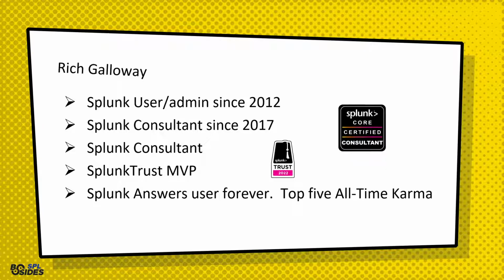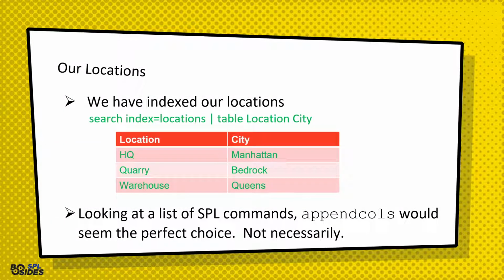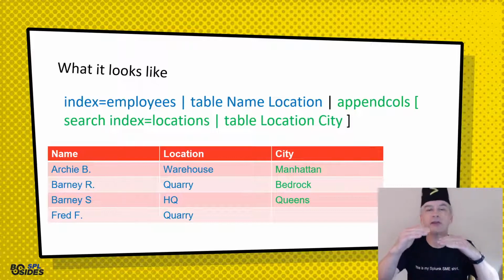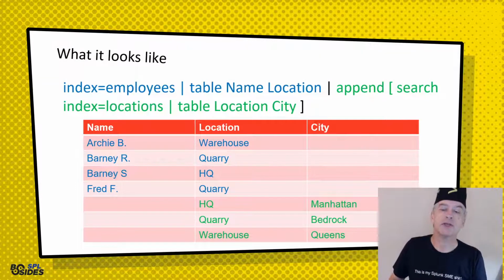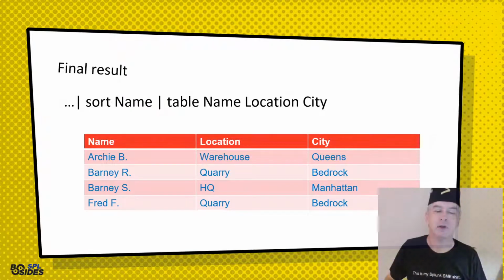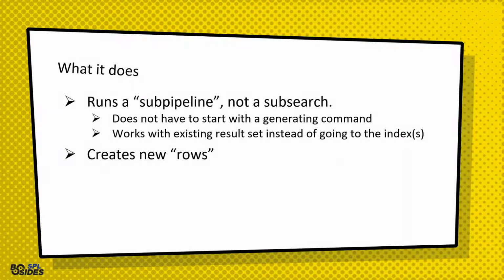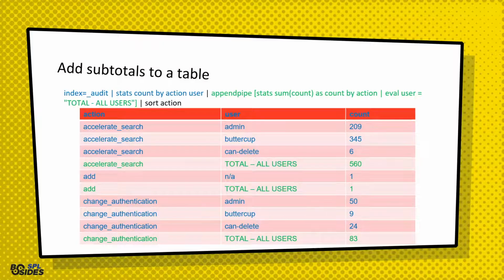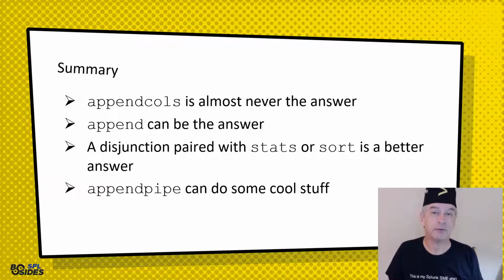Append or Appendcols - that is the question - Rich Galloway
Put an end to confusion about the append and appendcols SPL commands! A common theme on Splunk Answers, these commands sometimes are used interchangeably, but are very different. Learn why appendcols probably is not the command you're looking for, what to use instead, and when it can be useful in a query.